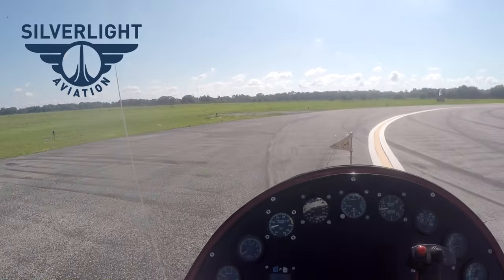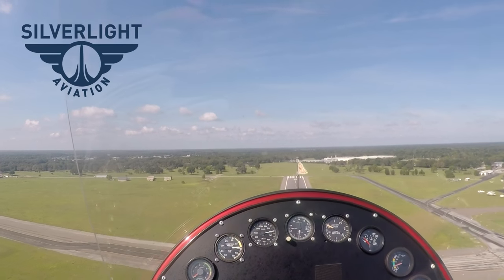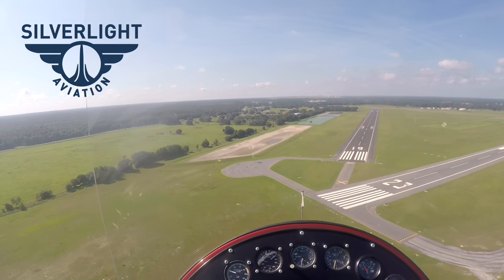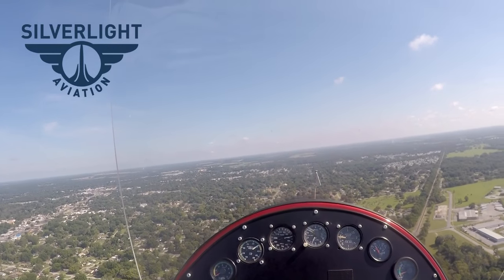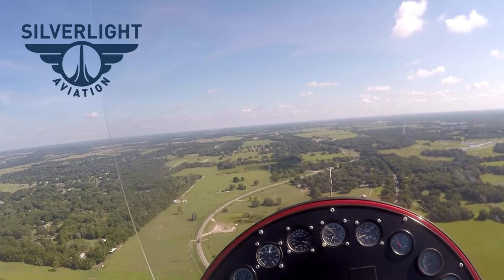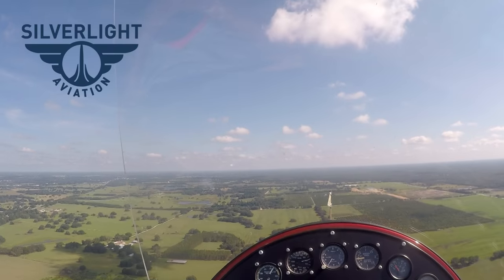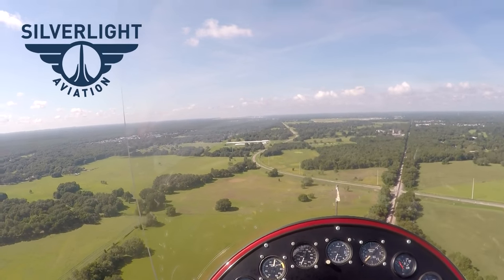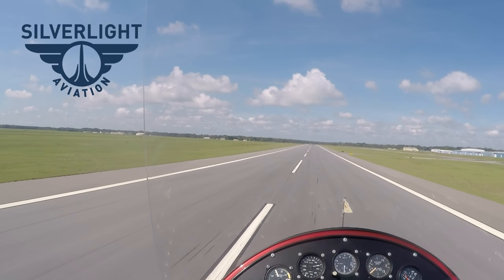Silverlight Aviation Demo Ride American AR-1 Gyroplane Zephyrhills Florida